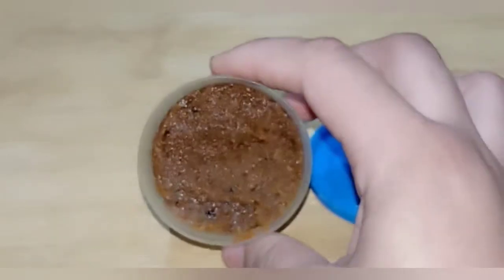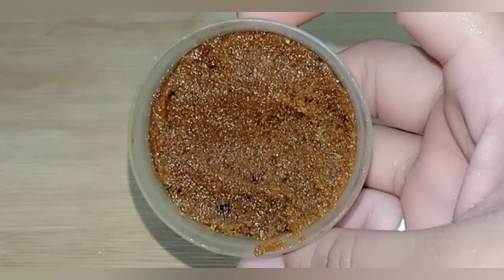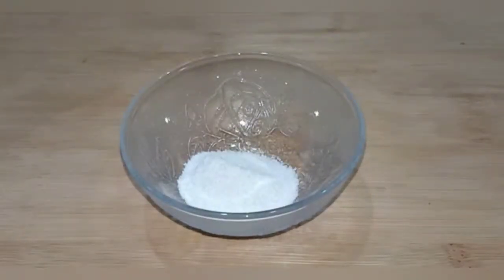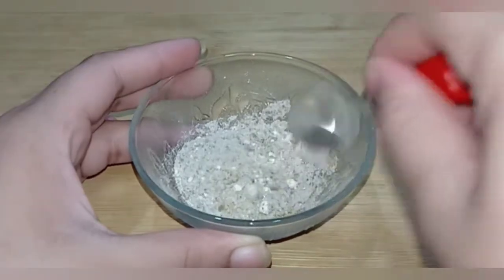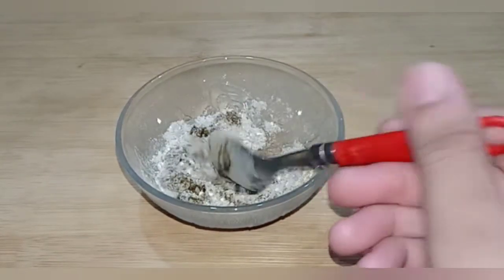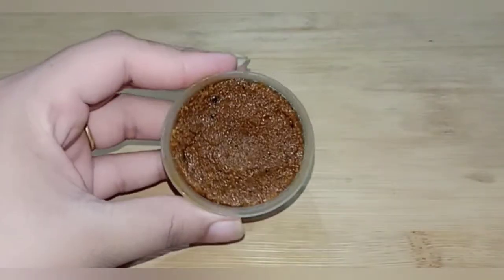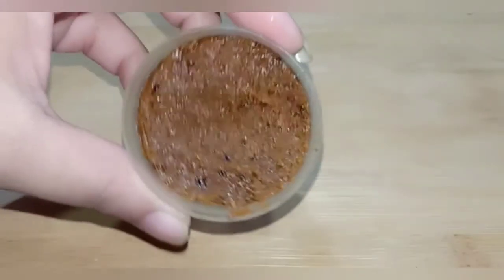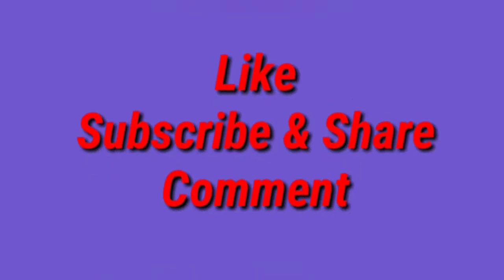Rs0खर्च में मार्केट जैसा बॉडी स्क्रब घर पर बनाये।स्किन का कालापन दाग धब्बे दूर करे।बेदाग चमकदार बनाए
इस टोनर को 7दिन तक फ्रिज में स्टोर करके रख sakte हो।

घर पर गाजर का तेल बनाए।

Another Video-

DIY Magic Hair Oil। 15दिन में सफेद बालों
को काला मजबूत मुलायम घना लंबा करेगा।

Instantly Radiant Glowing Skin।Alps Goodness Rose Hydrating Face Scrub

रोजाना 1Min लगाए।Skin Glowing Hydrate Instantly Moisturize।Milk Ice Cube।

1st Application में हि Effective Result।Alps Goodness Papaya Gel Scrub

Spotless,Glowing,OilControl।Good vibes Pomegranate Rejuvenate Face Wash

3 Basic DIY Dry Skin Face Wash

आपके बालो कोLong,Strong,Shinyबनाएगा।आपकी Skin को Glowing बनाएगा।

उलझे बालो को Instantly सुलजाये

Thank you so much watching this video😊